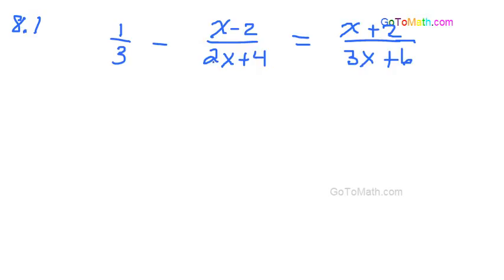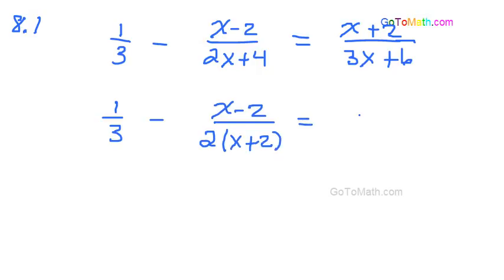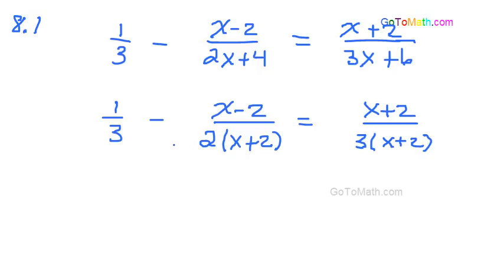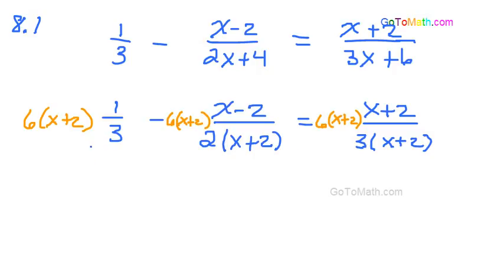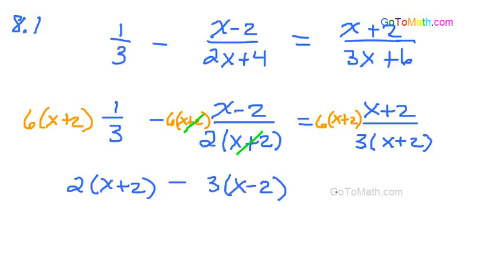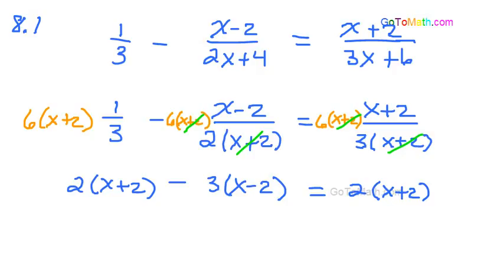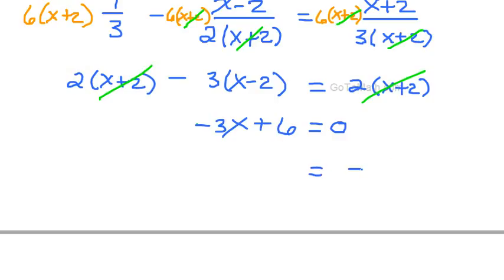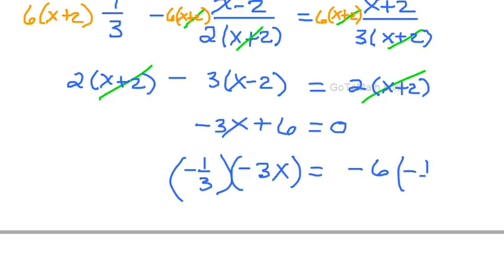Algebra Linear Equations part 2 b8p1